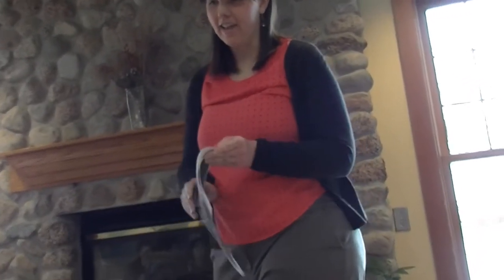Intervention Strategies for Monolingual Clinicians Serving Bilingual Children